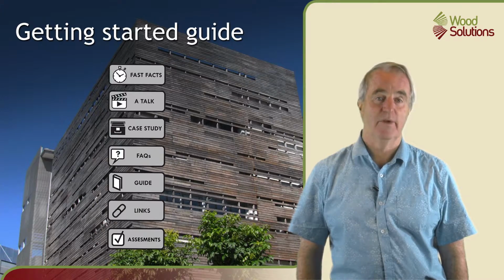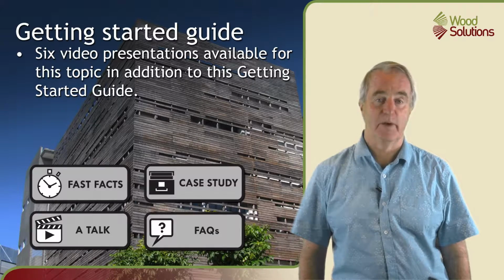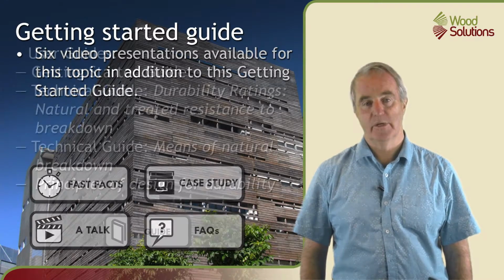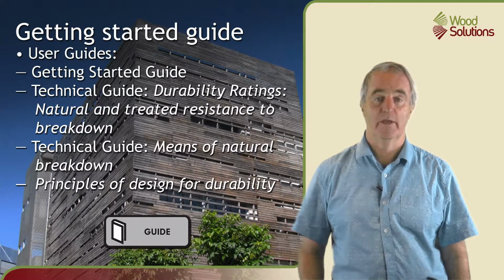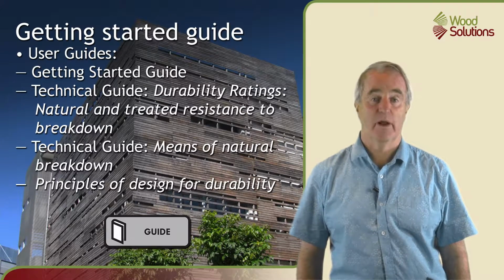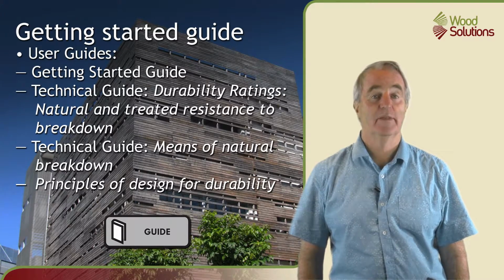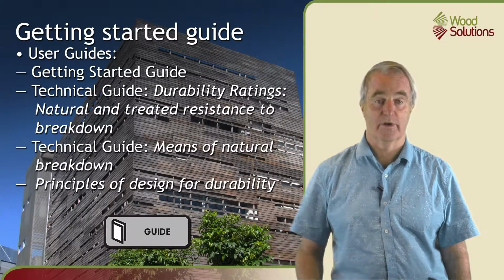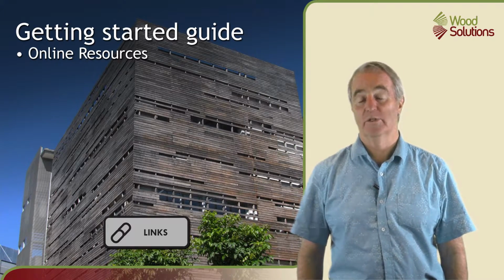Introduction to Building regulations and Standards getting Started Guide